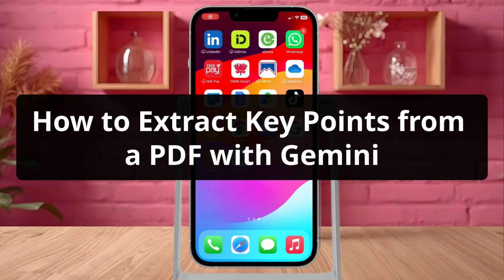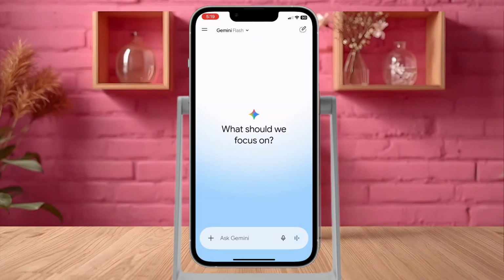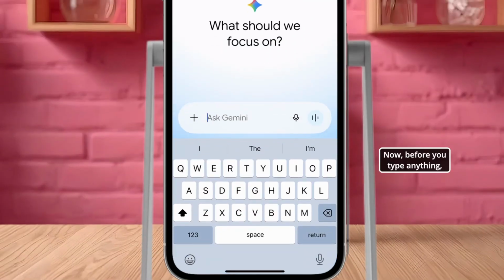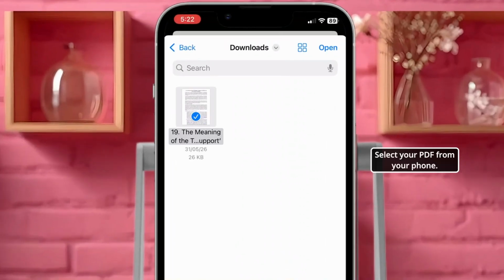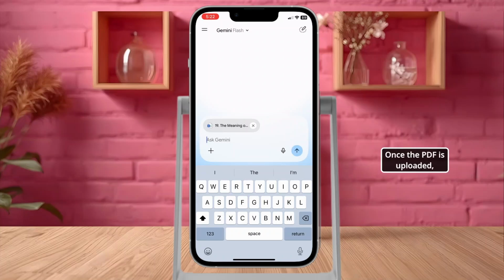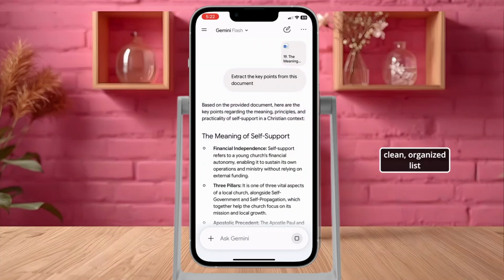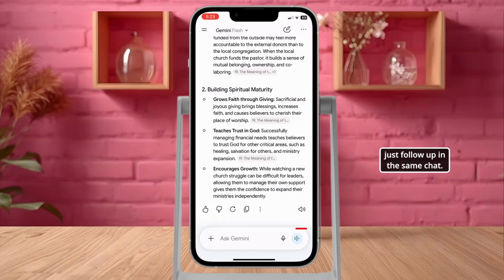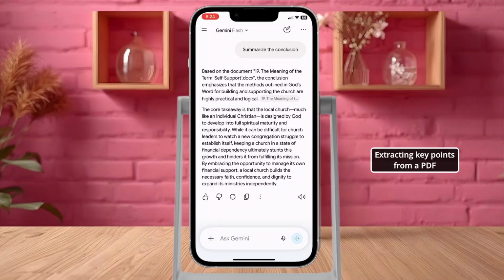How to Extract Key Points from a PDF with Gemini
Learn how to How to Extract Key Points from a PDF with Gemini in this step-by-step tutorial. In this guide, you will learn how to extract key points from PDF with Gemini and use it for fast document understanding.

In this video, you'll discover how to extract PDF summary using Gemini AI and how Gemini AI PDF summarizer tutorial works in real scenarios. You'll also learn how to use Gemini for PDF notes and convert PDF to key points using an AI tool. Additionally, we will cover Google Gemini PDF analysis guide and pdf summarization tips with Gemini AI.

Timestamps:
0:00 Introduction
0:20 How to extract key points from a PDF using Gemini